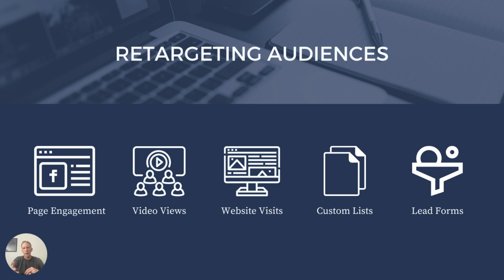How To Retarget/Remarket Motivated Seller Leads With Facebook Ads For Real Estate Investors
Looking for motivated seller leads on Facebook but you've been put in Facebook jail? Here are the things you need to look out for!

Download our free Facebook ads training (The Facebook Ad Blueprint)

Download our list of seller interest targeting

Get 45+ FREE Facebook & Instagram Ads 100% FREE!

Want us to build your Facebook or PPC ads for you & optimize your website?

Need the secrets on how to generate new leads & close a motivated seller deal every month from Facebook and Instagram ads?